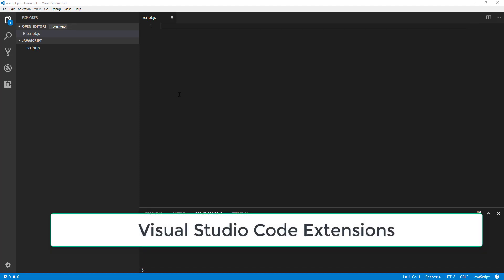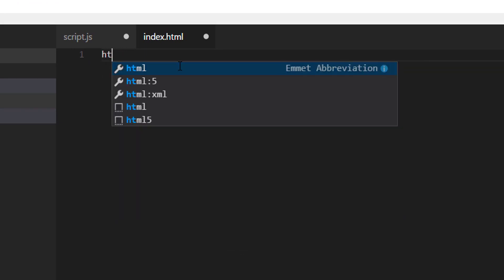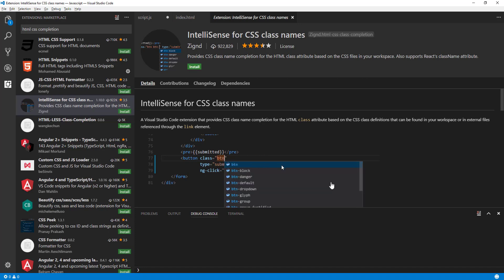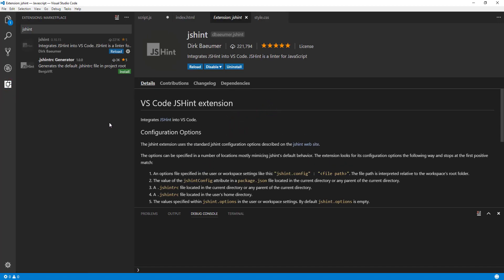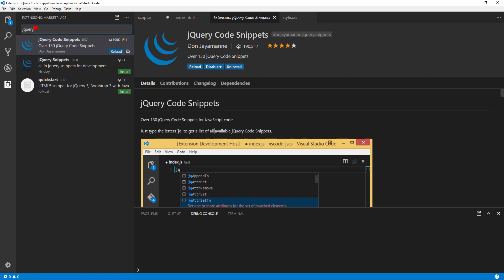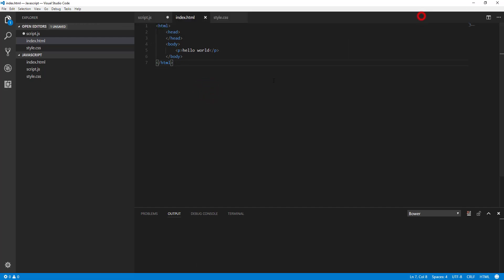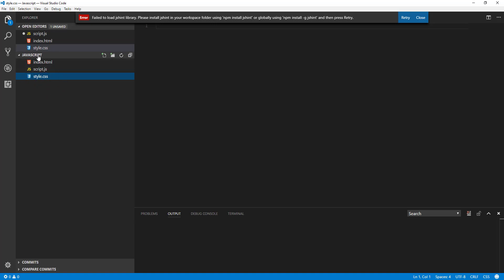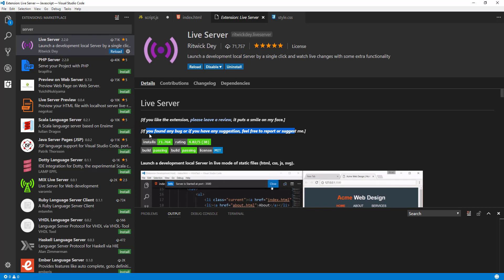Visual Studio Code Extension For Front End Web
These are the best vs code extension you must install for better workflow on front-end web development.